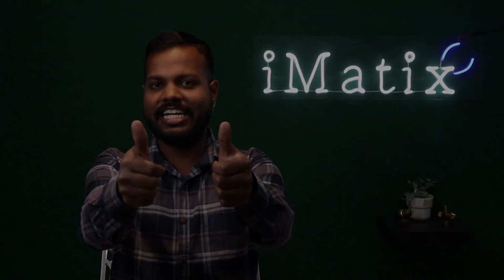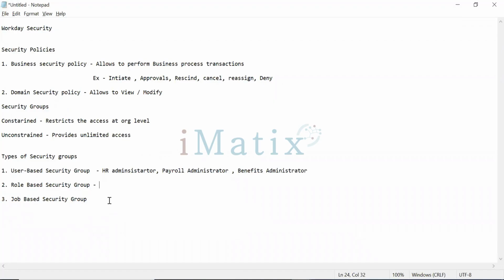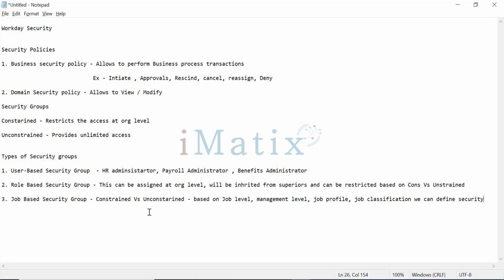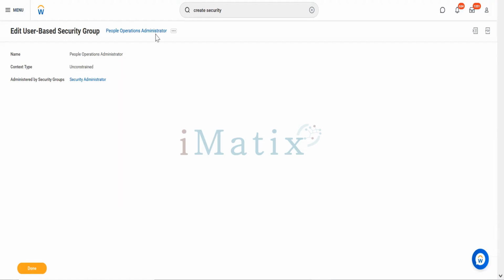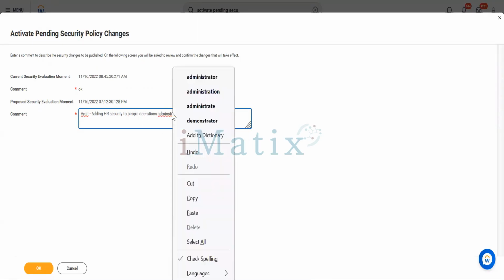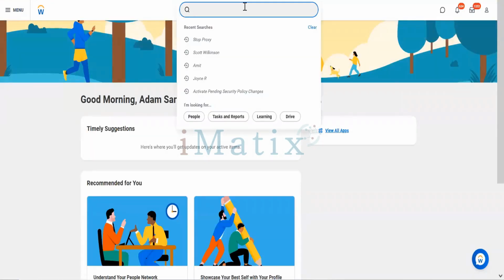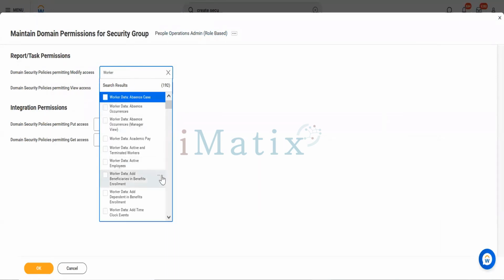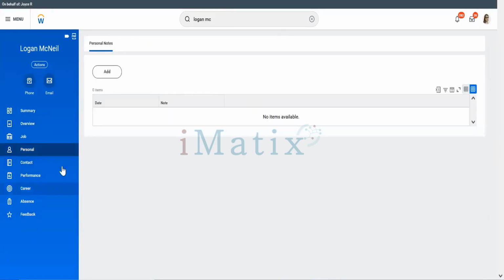Security Groups in Workday HCM | Workday HCM Online Classes | Workday HCM Training | iMatix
This in-depth training session from iMatix will show you how to unlock the power of Security Groups in Workday HCM!  It's easy to learn how to control access, manage roles, and protect your Workday tenant. 🛡️

 👨‍💻 Great for: ✅ Workday Security Analysts ✅ Functional Consultants ✅ HRIS Professionals ✅ Workday Admins ✅ Anyone who wants to learn how to set up Workday Security

 📚 In this video, you'll learn: 🔹 What are Security Groups and what kinds of them are there in Workday?
 🔹 How Security Groups control access to data and functions 🔹 How to set up and manage Security Groups properly 🔹 Examples of Security Group configurations in real time 🔹 Best practices for keeping tenant security 🔑

 🔥  With iMatix's expert tutorials and hands-on training, you can improve your Workday skills and your career!

Explore More

Domain Security Policy
Workday Role Management
Workday User Roles
Workday Functional Consultant
Workday Access Groups
Workday Integration Security
Workday Data Security
Workday Security Best Practices
Workday Studio Basics